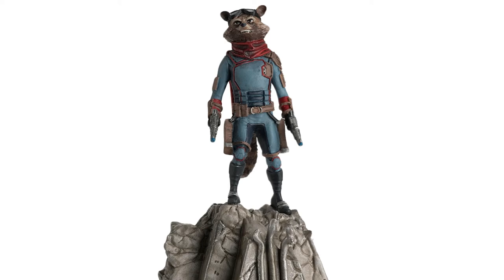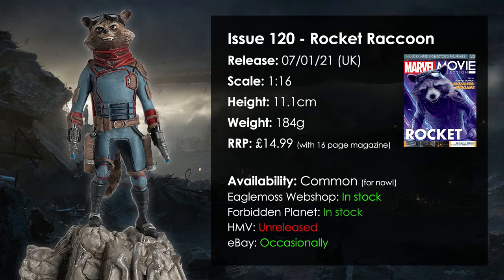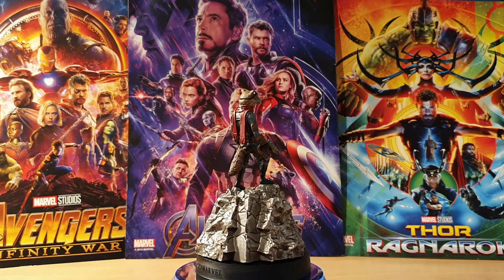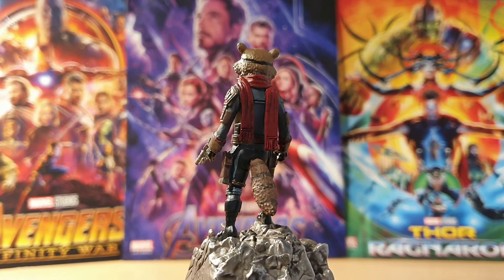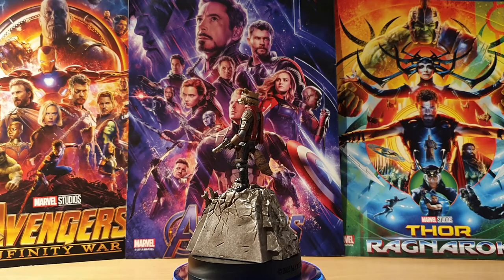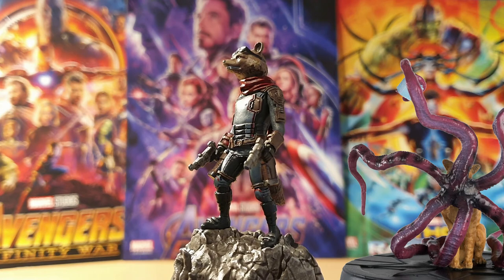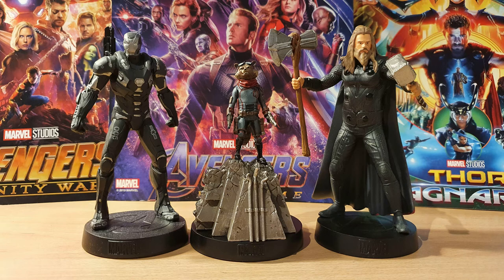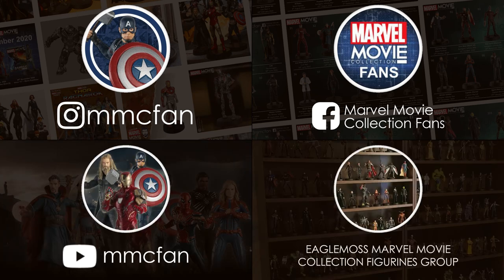Rocket Raccoon (Endgame) Figurine Review | Marvel Movie Collection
(If you would like to buy figures from the above video, please use this link as I will make a small commission for the sale, plus at time of posting code THANKYOU will get you 15% off. Thank you!)

A review of Issue 120 Rokcet Raccoon (Avengers: Endgame) from the Eaglemoss/Hero Collector Marvel Movie Collection